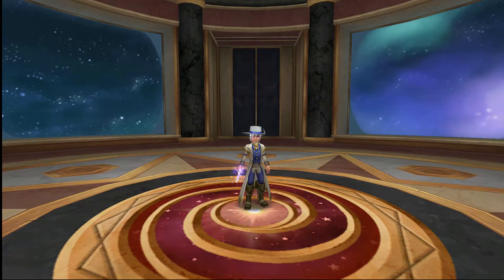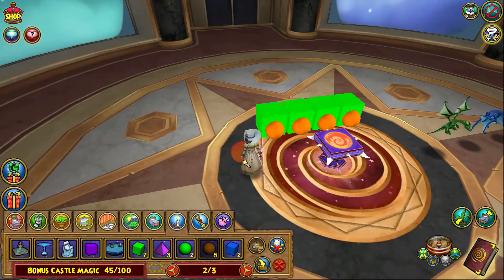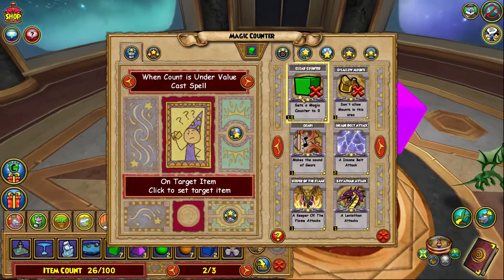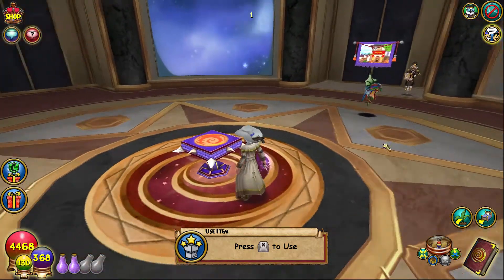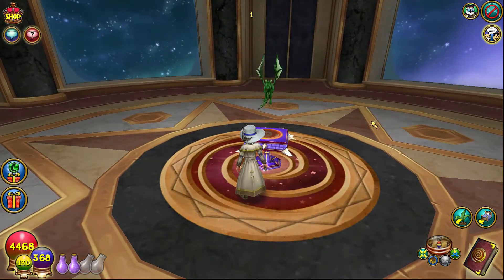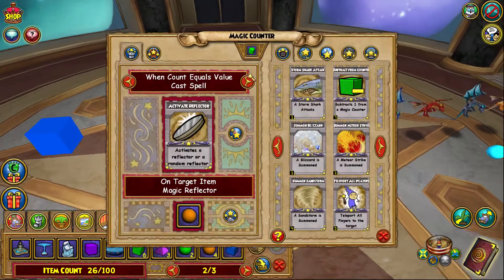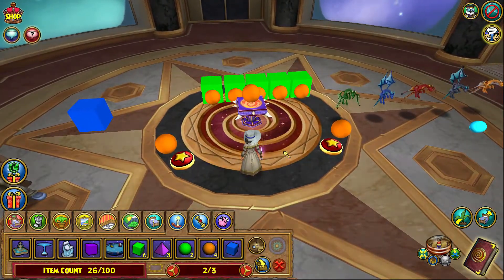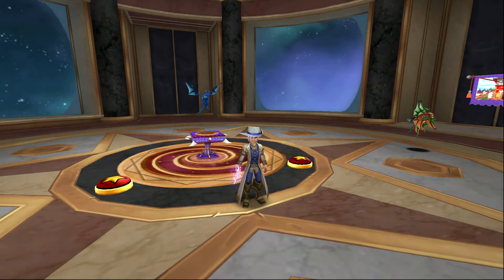W101 Castle Magic Tutorial: Magic Sequencer Module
(PLEASE READ: This module has been largely superceded by Wizard101's newer Magic Sequence Reflector item. There are still some uses for chaining counters together, but please explore the new item; in most circumstances it is a better alternative.)

This video is the first installment of Castle Magic guide and tutorial videos on my channel. Within it, I go over how to set up a "Magic Sequencer" module with Castle Magic in Wizard101. This module allows a player to construct systems in their in game house which cycle between multiple outcomes to allow greater player interactivity.